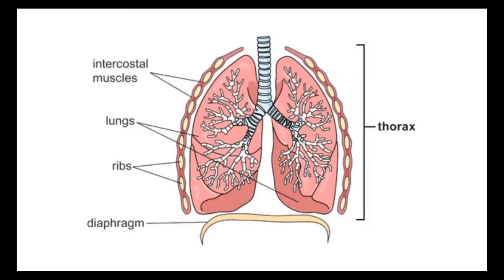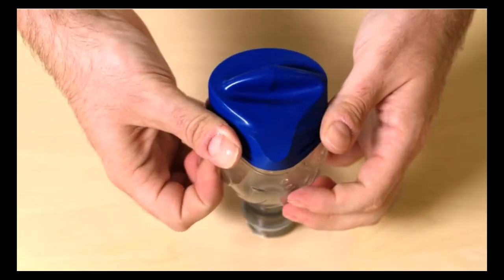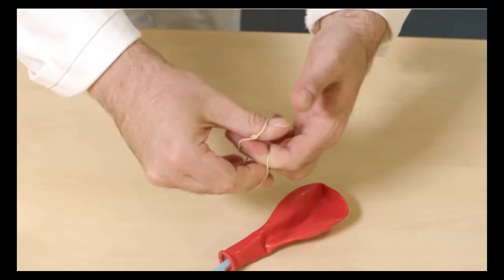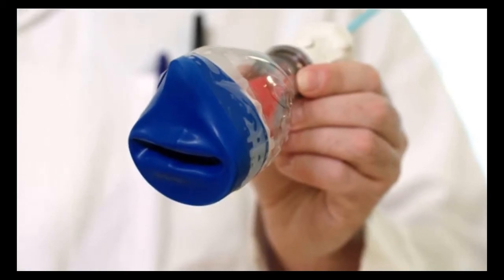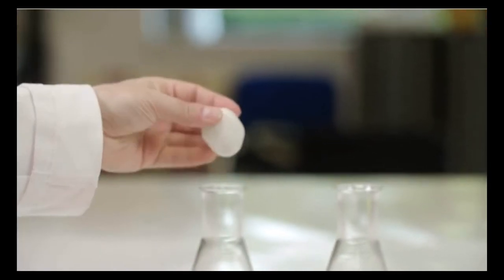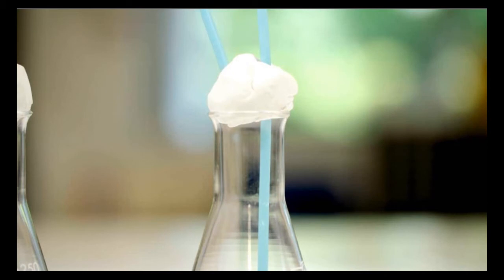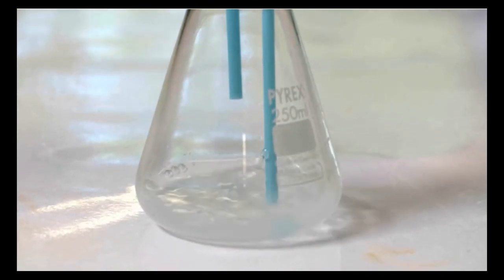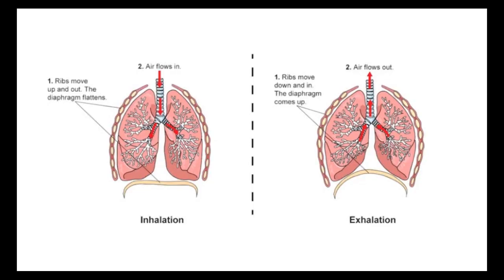Respiration Human Gas Exchange O Level Biology CAIE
Detailed Explanation of Gas Exchange and Respiration
investigate and state the effect of physical activity on rate and depth of breathing
Identify on diagrams and name the larynx, trachea, bronchi, bronchioles, alveoli and associated capillaries
State the characteristics of, and describe the role of, the exchange surface of the alveoli in gas exchange
Describe the role of cilia, diaphragm, ribs and intercostal muscles (external and internal) in breathing.